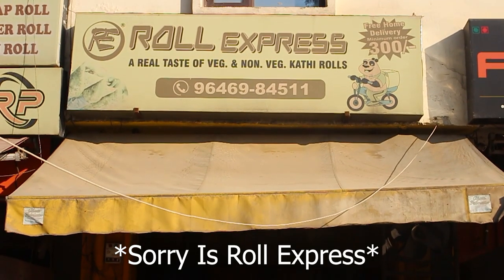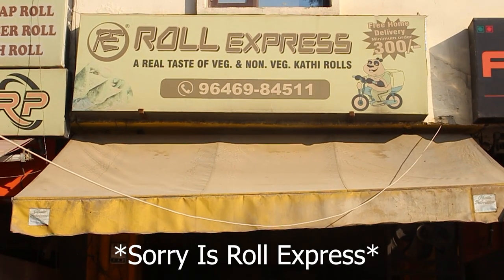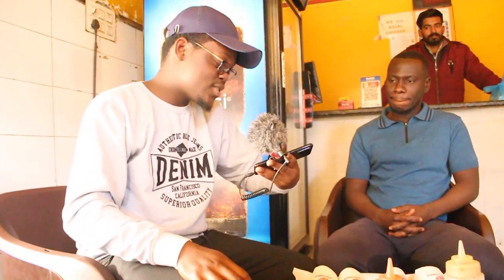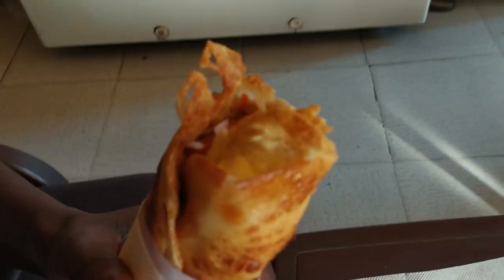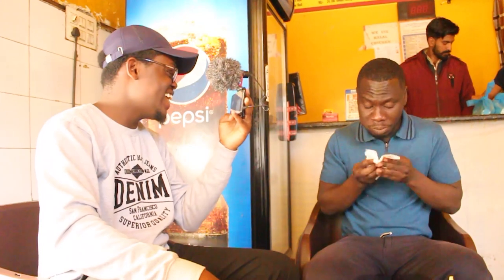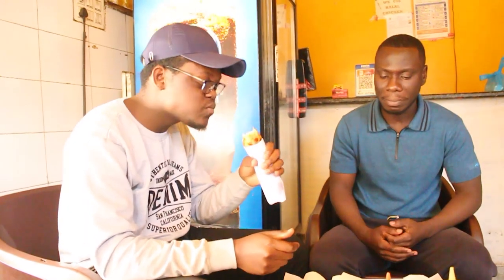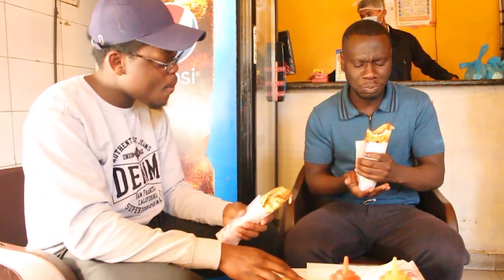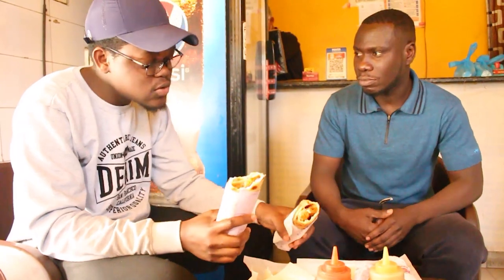African Guys Trying The Best Egg Roll In Punjab - African In India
African Guys Trying The Best Egg Roll In Punjab
Best Egg Roll In Punjab - Law Gate | Food Vlog | Indian Food Vlog